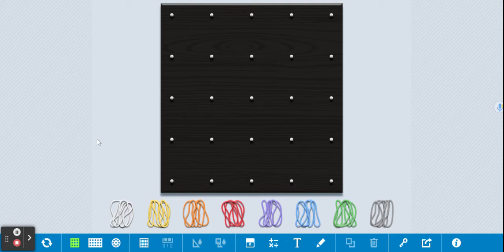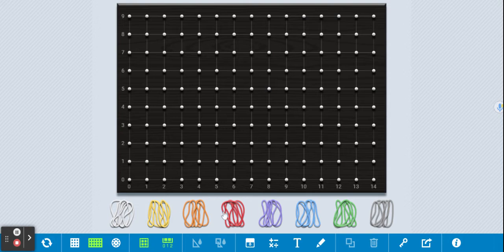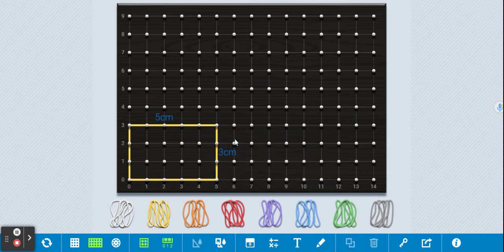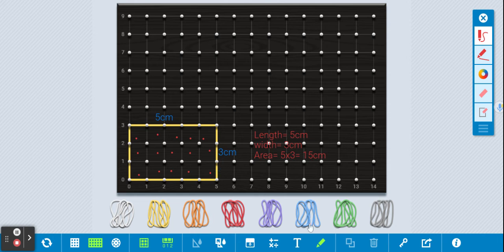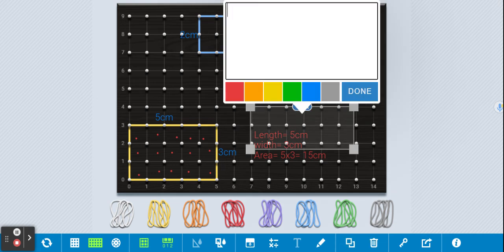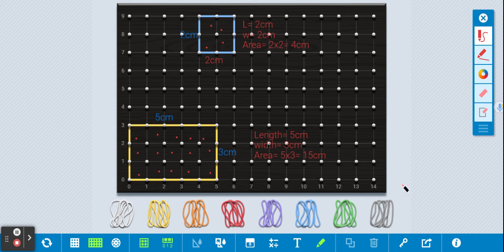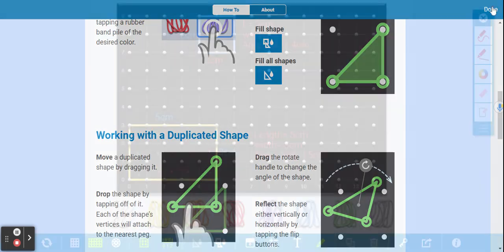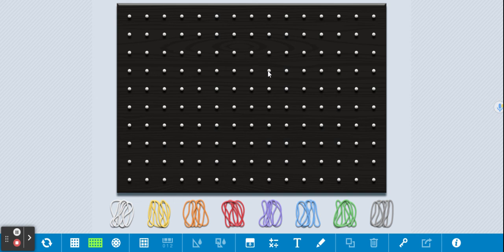How to use an online geoboard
A quick demonstration on how to use a geoboard to find the area of a square and rectangle